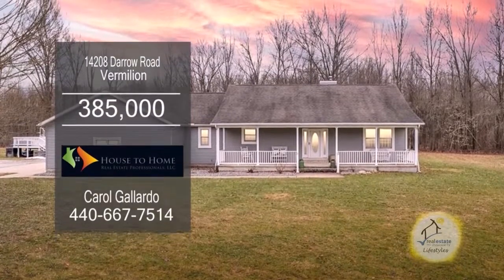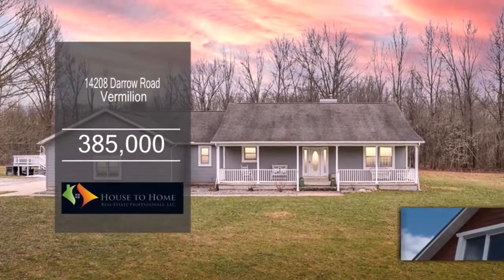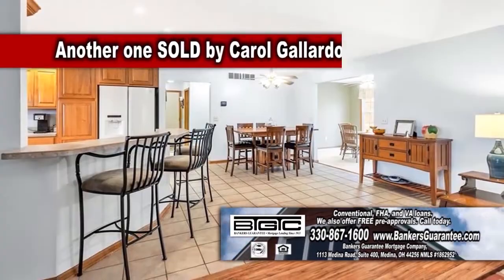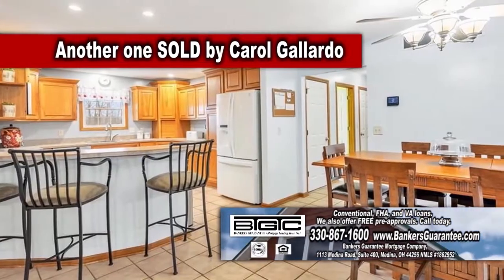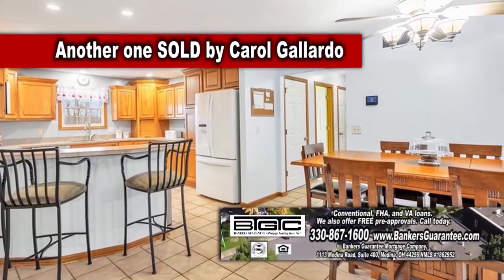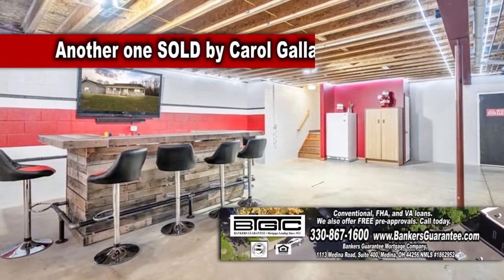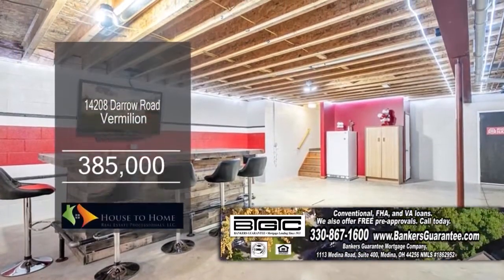14208 Darrow Rd Carol Gallardo Real Estate Showcase TV Lifestyles